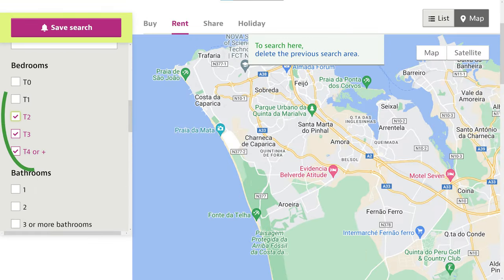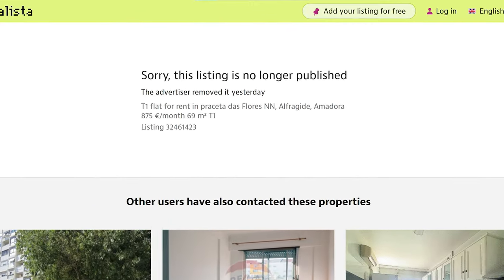How to rent an apartment in Lisbon….the RIGHT way!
In this video, we dive deep into the rental market in Portugal and go over everything you can expect and things that are not so obvious. We're covering everything from rental prices, best practices, general requirements, and our hot takes on renting in Lisbon, the right way.

If you're struggling with finding a rental property in Portugal, we're here to help. We've just launched a new rental service to make it easier for you to rent with ease even if you're outside of the country. This service is especially helpful to D7 and digital nomad visa applicants that need to secure a rental contract as part of the visa requirements.

If you're interested in acquiring European citizenship or permanent residency in Portugal via a visa program, check out these videos:

In addition to helping people purchase properties in Portugal like a local, we also offer post-purchasing services such as property management and property renovations, like in this video. With our trusted team of architects, engineers, and contractors we're able to realize our client's visions. If you want to learn more about the renovation process in Portugal, watch the video linked below.